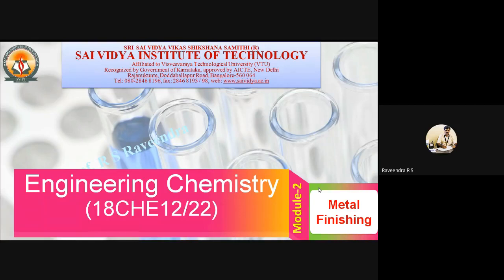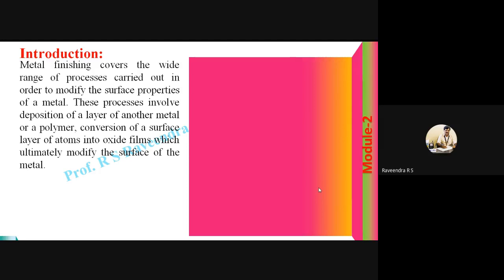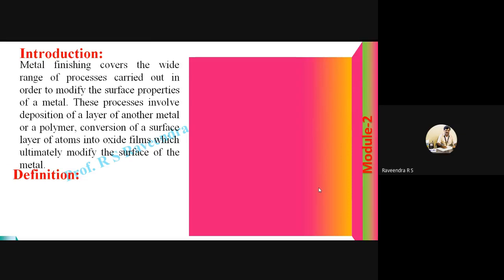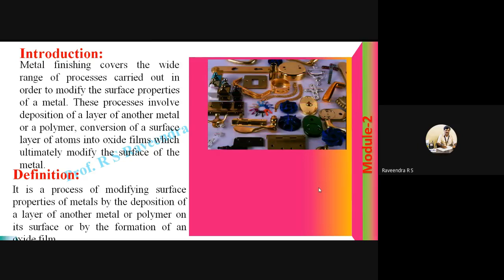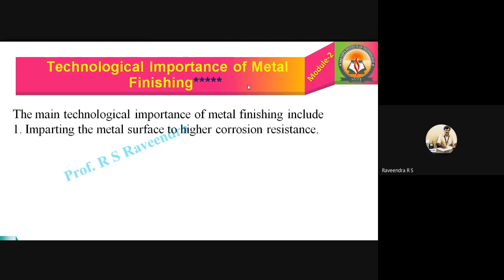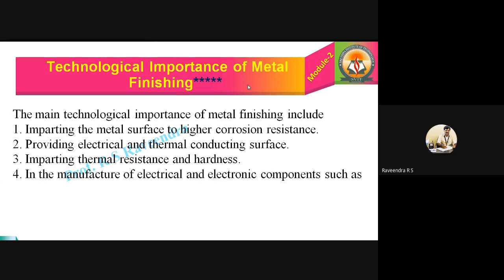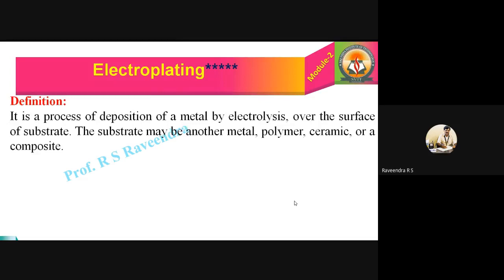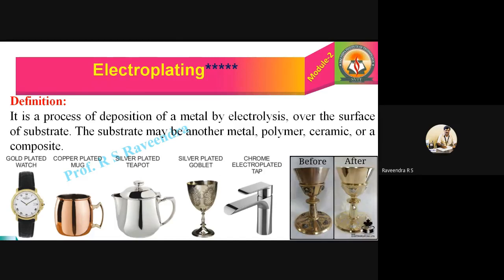Metal Finishing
Introduction to Metal Finishing Technological Importance and Electroplating